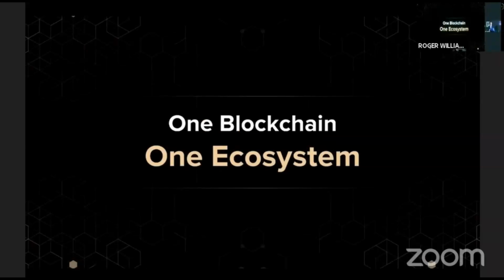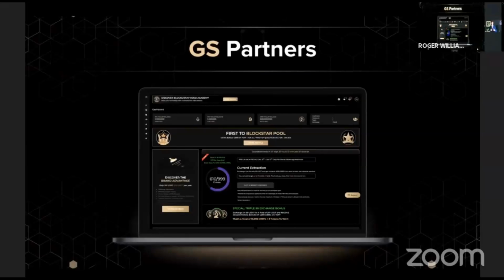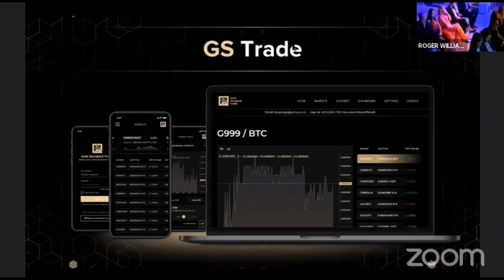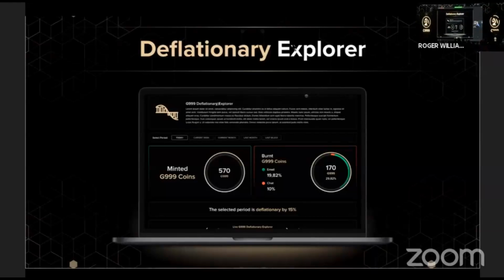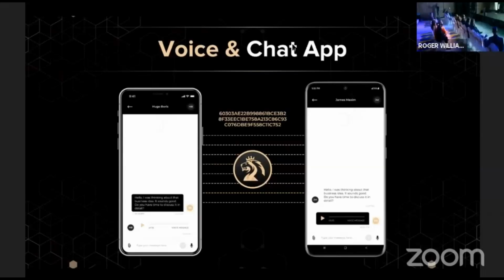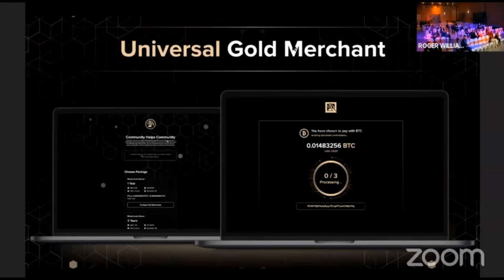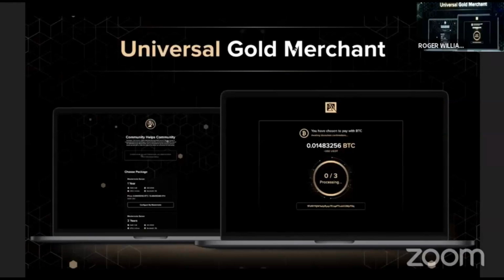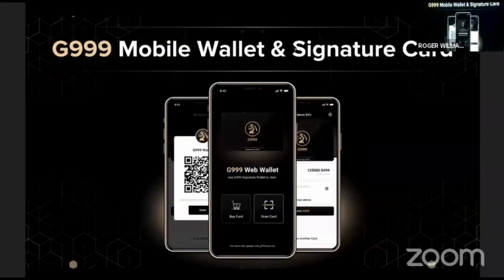G999 Future Product Overview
Click this link for more information and sign up for daily emails on the webpage